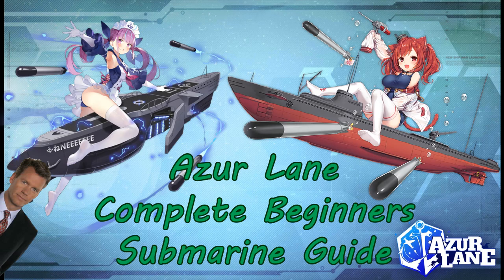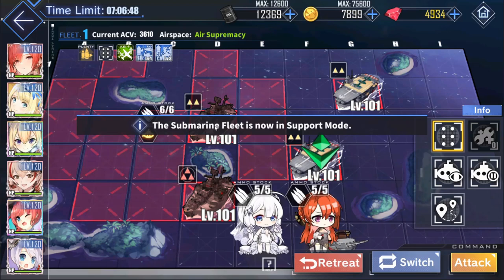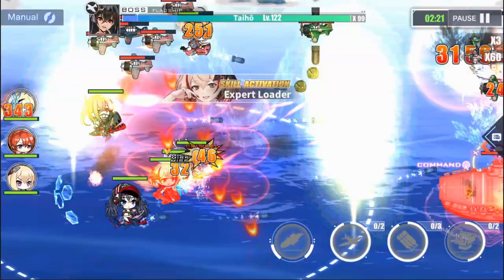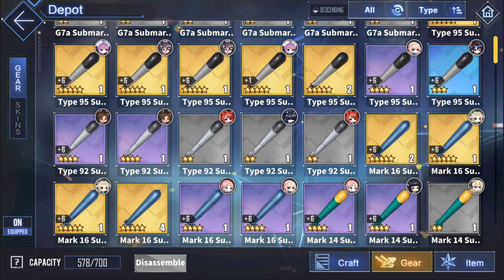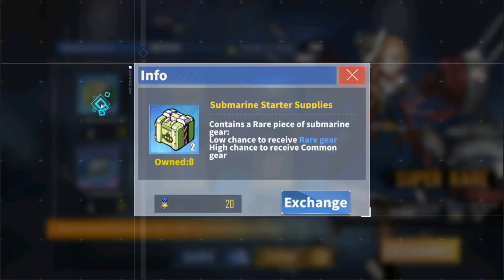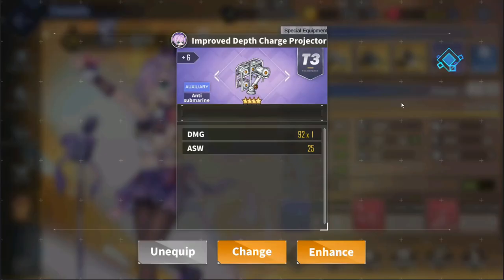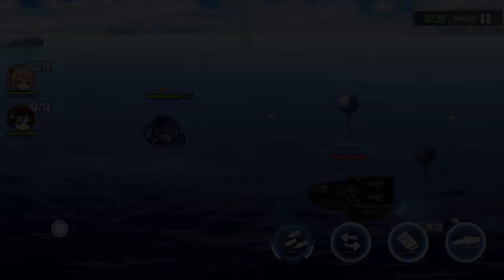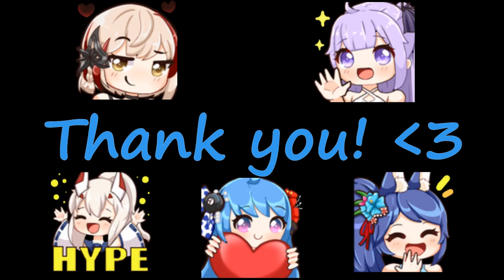Azur Lane - Complete Beginners Submarine Guide! (Some things are a little outdated now)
Everything you need to know about submarines in Azur Lane, all crammed into one video guide.  Enjoy!

I mostly stream Azur Lane, but also other games.

Come hang out with other Azur Lane players, ask any questions you may have, or just chat about random stuff with like-minded people.

Timestamps:
1. Introduction to Submarines     0:39
2. Submarine Combat Mechanics     2:00
3. Leveling Submarines     6:30
4. Which Subs are Best?     7:43
5. Gearing Subs      10:02
6. Anti-Submarine Warfare     14:07
7. SOS Missions Overview      17:04
8. Supply Line Disruption Weekly Overview     19:57

🎵 Music 🎵
Alive, Anywhere, Blue Sky, Fresh, Lights, New Day, Voyage by Ikson